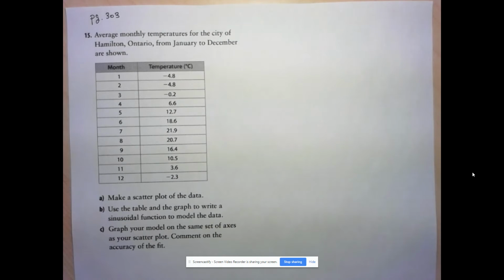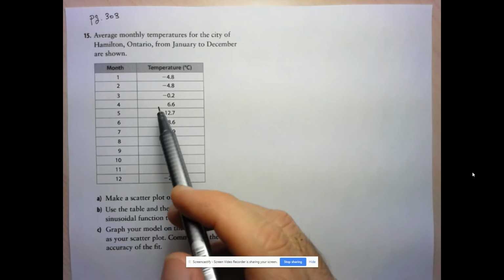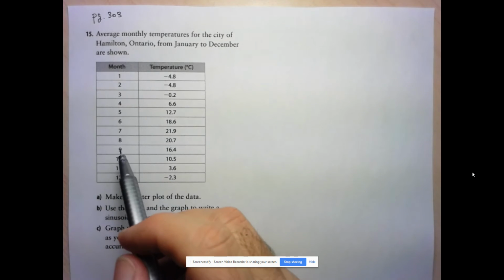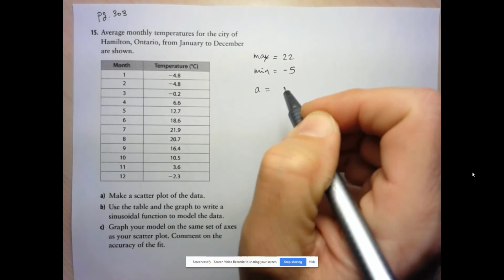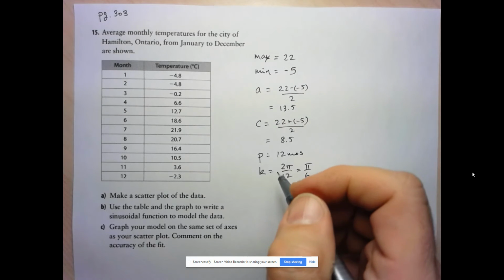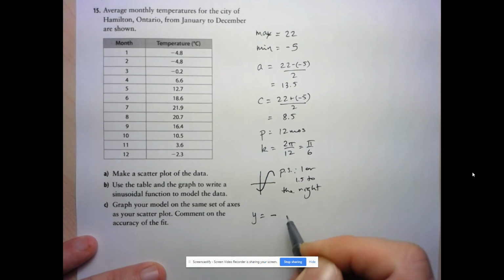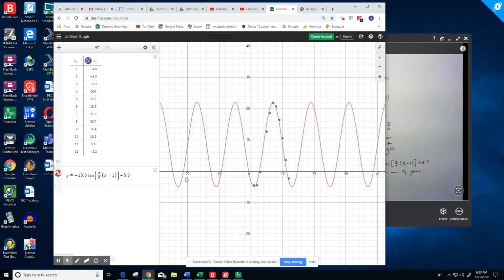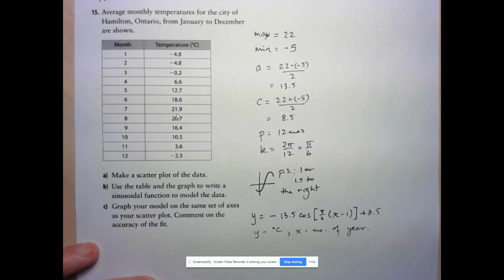MHF4U pg 303 # 15